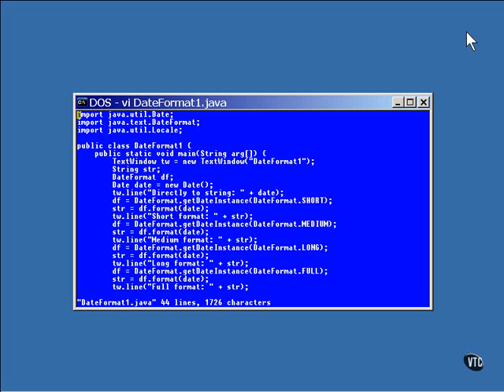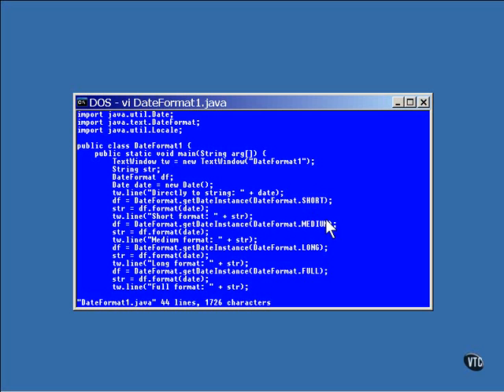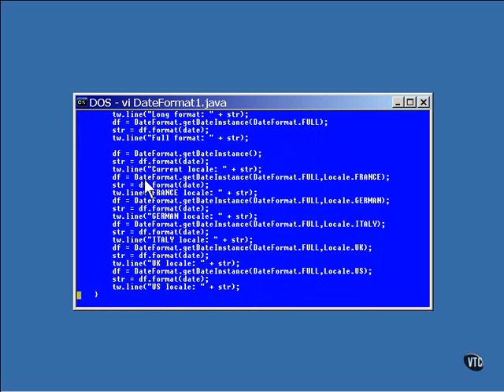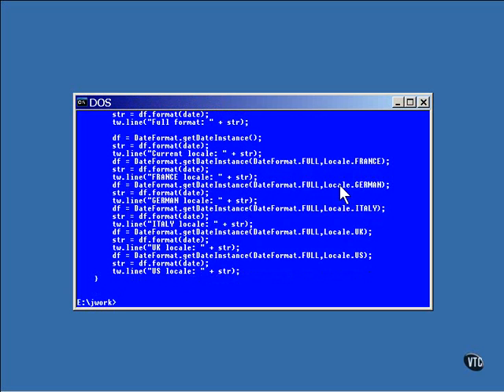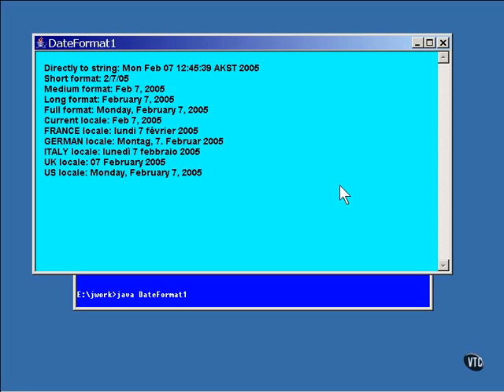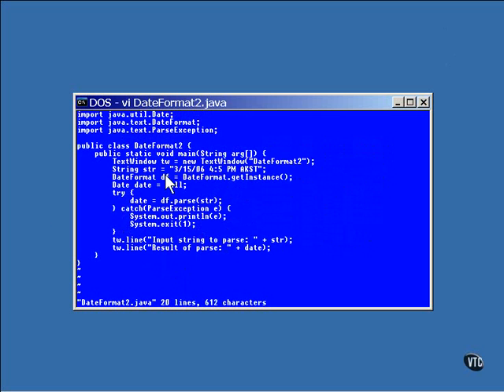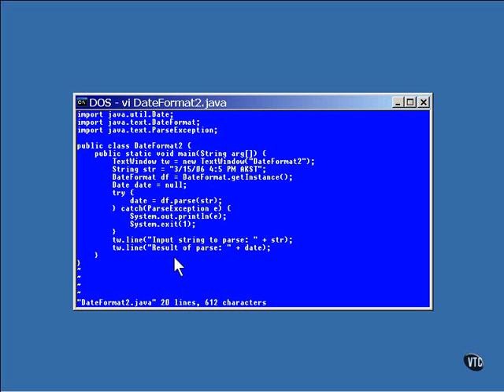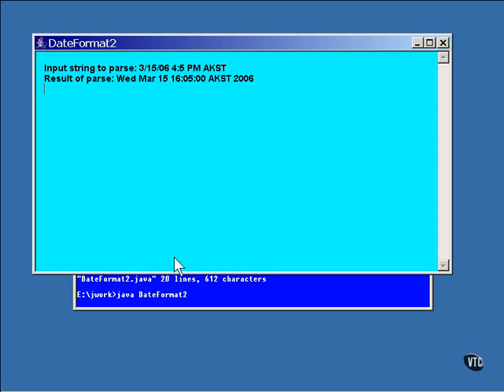Lesson4 Format & Parse Dates | Certified Programmer for Java